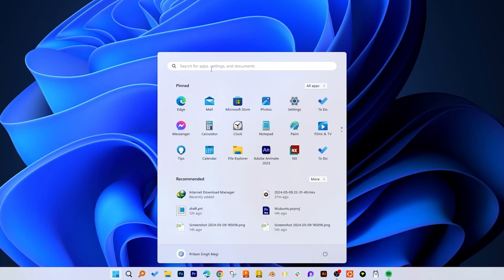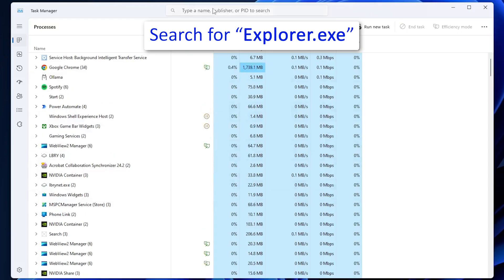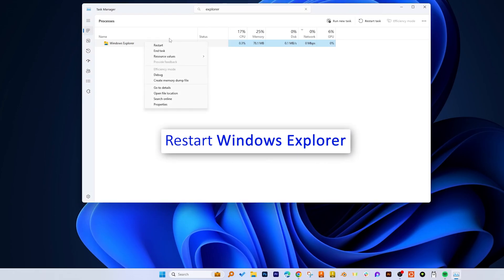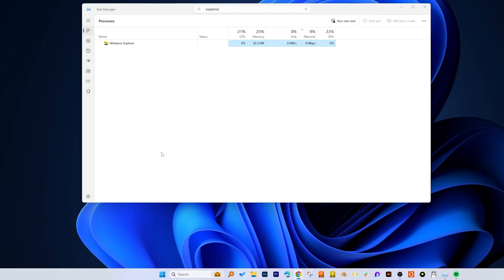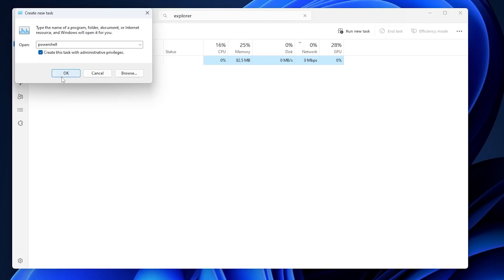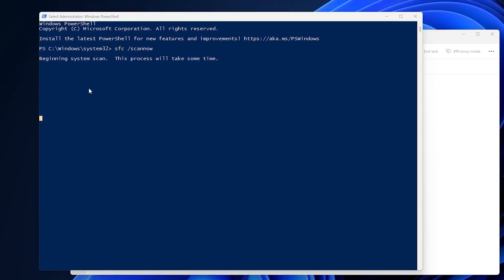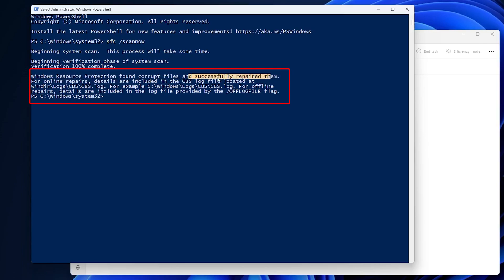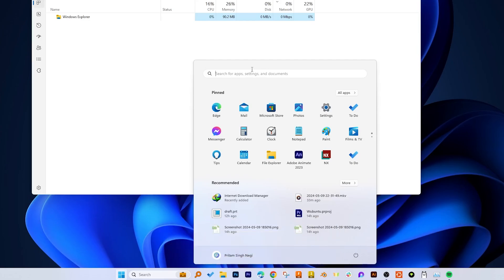Taskbar Unresponsive, Frozen, Not Loading and Not Working in Windows 11 | Fix It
Is your taskbar unresponsive, frozen, or not loading in Windows 11? Don't worry, we've got you covered! In this video, we'll show you how to fix the taskbar when it's not working properly.

📌Timestamps📌
00:00 - Introduction (Taskbar Not Responding or Frozen)
00:22 - Method 1:  Restart Windows Explorer
01:15 - Method 2: Run PowerShell as Administrator
02:50 - Final Thought and Conclusion

🔗Command you need:-
✅ sfc /scannow